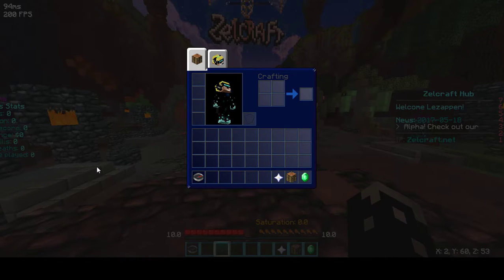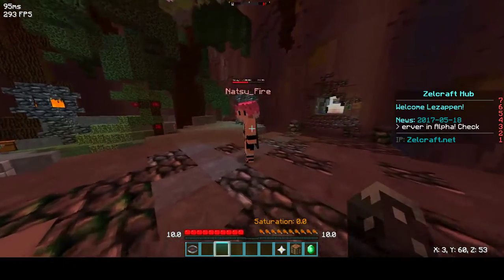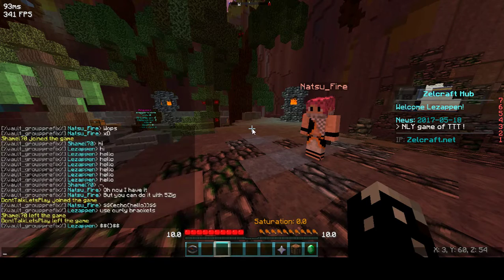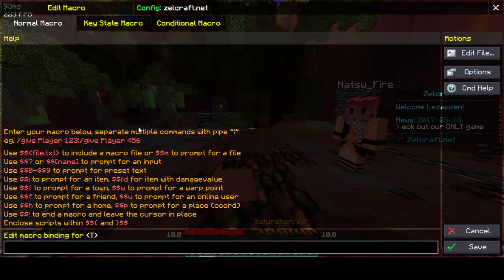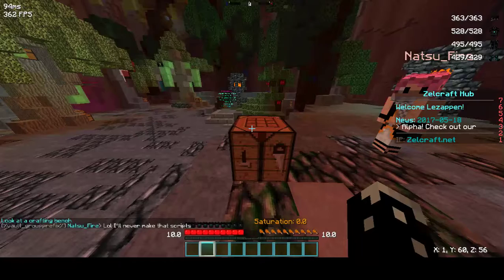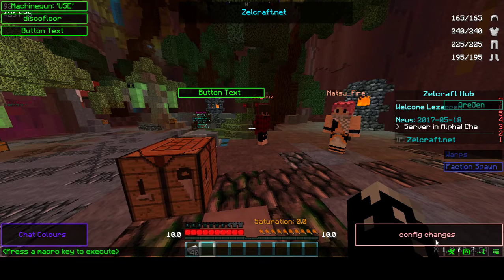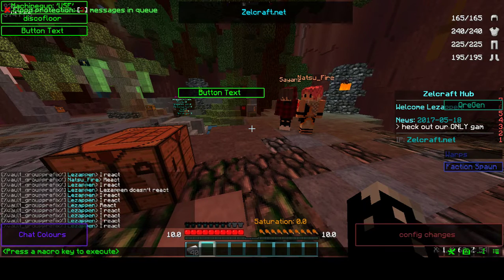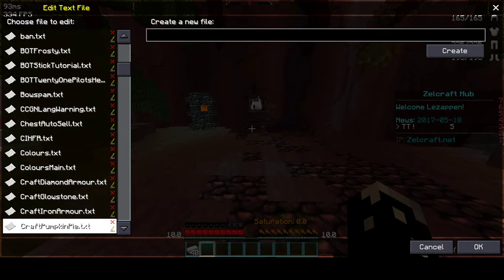Auto GG and other macro mod script stuff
My server:
IP: Zelcraft.net = /Minigames

Thena
IP: play.cubecraftgames.net
I'll be releasing my texture pack when I hit 500 subscribers.
Better HUD mod:
Better player models
My server: IP: Zelcraft.net (/server minigames)

Other games I play:
Hearthstone: